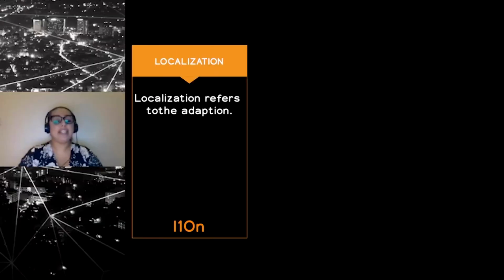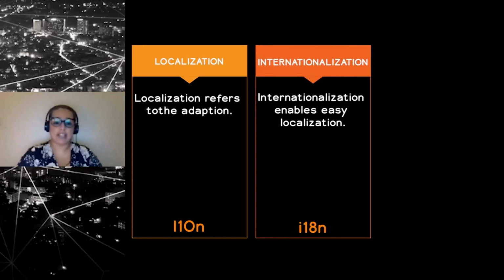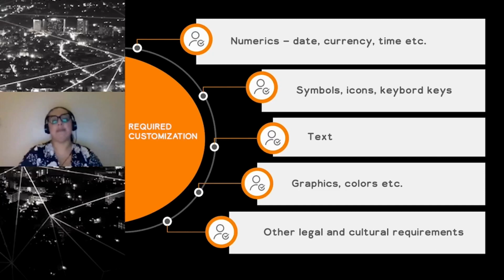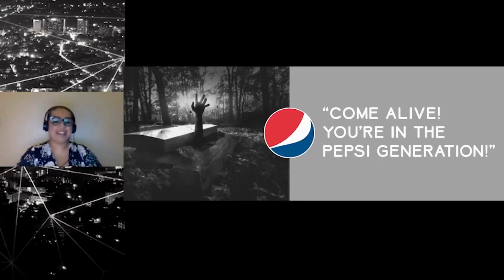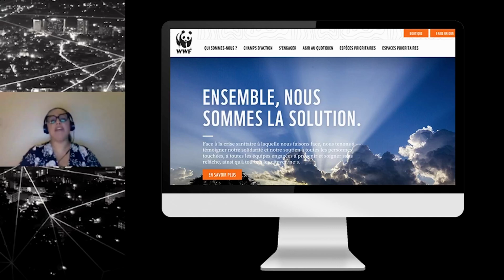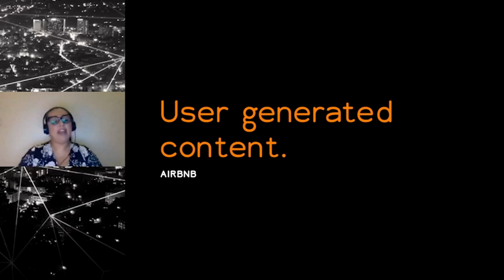What is Localization?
Can something truly be created in such a way that it impacts the whole world in the same way as it was intended for its target audience? Learn the basics of localization, and how it differs from internationalization and translation in this video with Abhilasha Choudhary, Manager of eLearning Services at Lionbridge.

to catch up with the latest news of the language industry.

0:00 Introduction
0:23 What does "global" truly mean?
1:06 Localization in simple terms
2:18 The difference between localization, internationalization, and translation
3:35 Examples of localization disasters
5:06 Successful localization examples
7:00 Video game localization at Nintendo
8:35 What localization really means